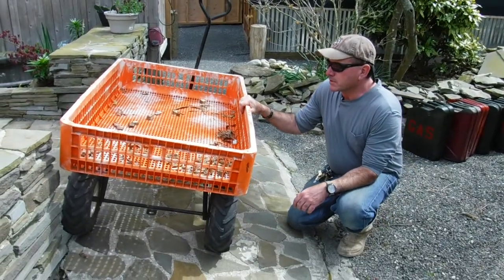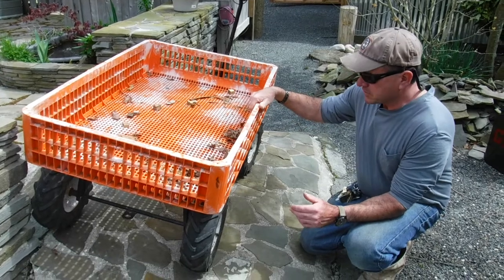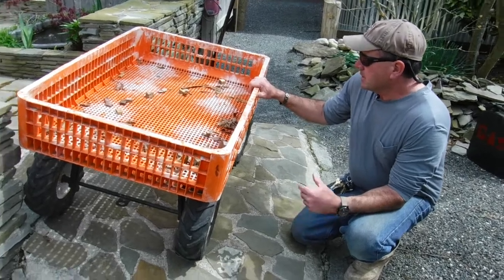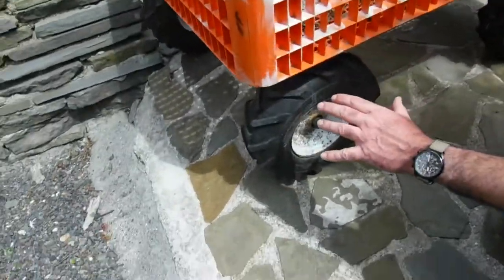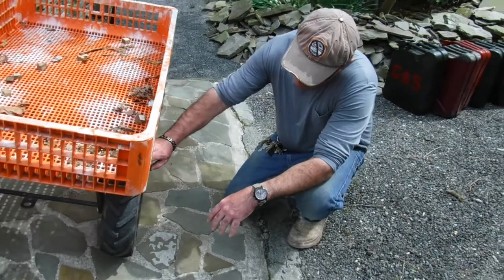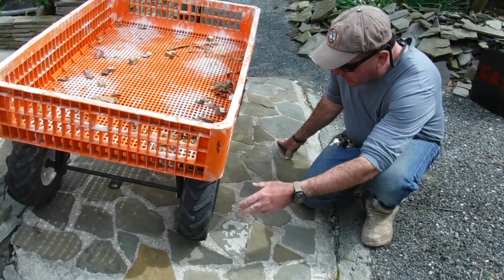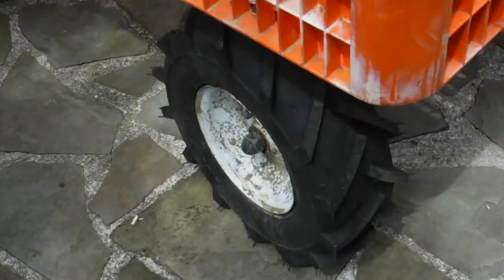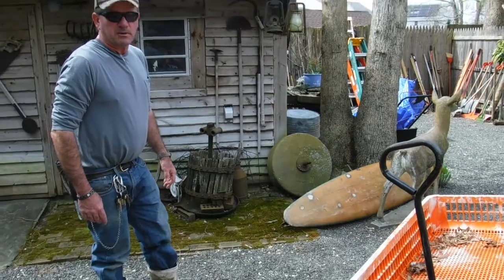Yard Cart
This is a good cart for moving stuff around your property.